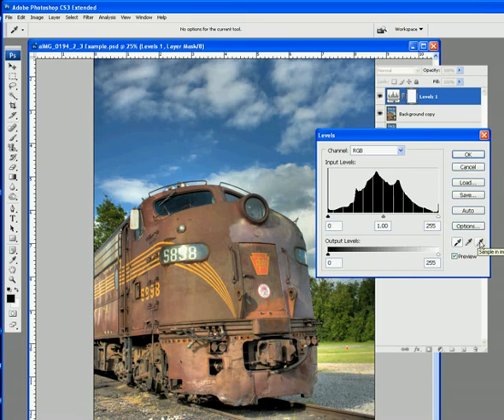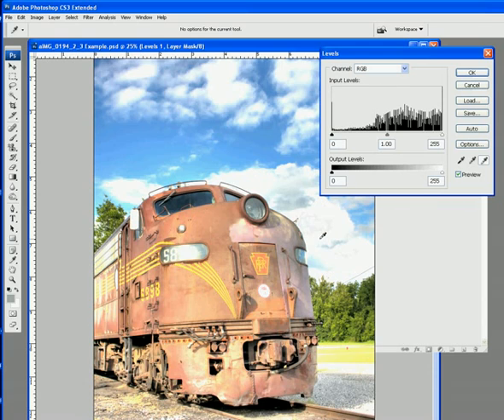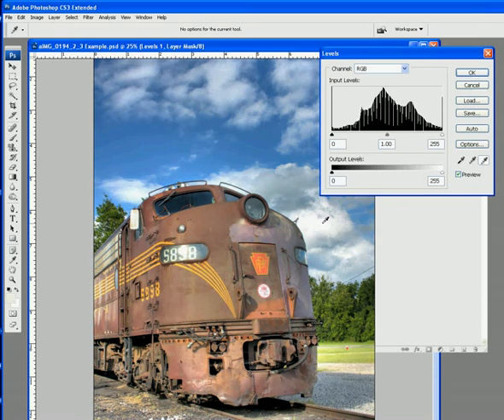Basic Levels Adjusting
This is the supplemental video to my HDR article describing how I sometimes adjust my black and white points.